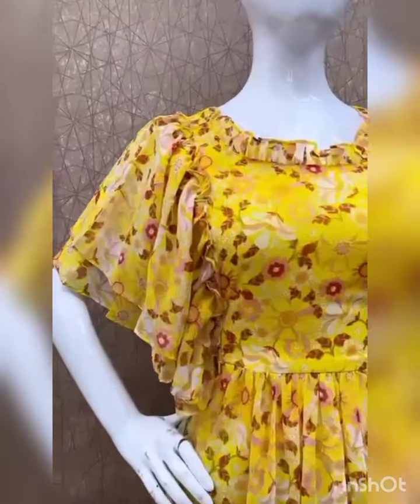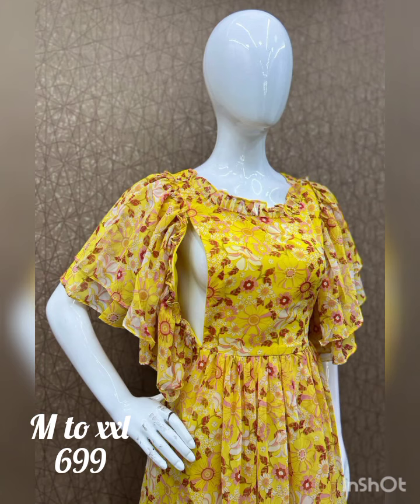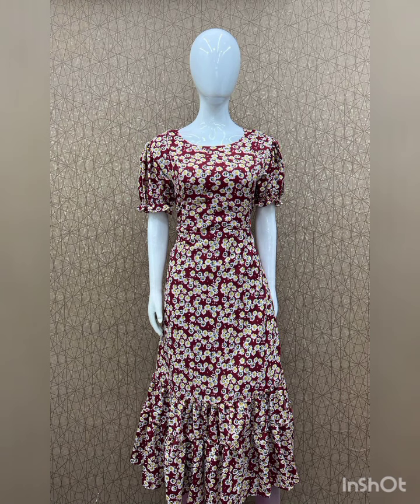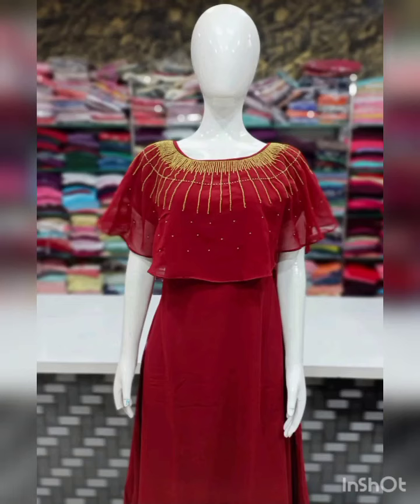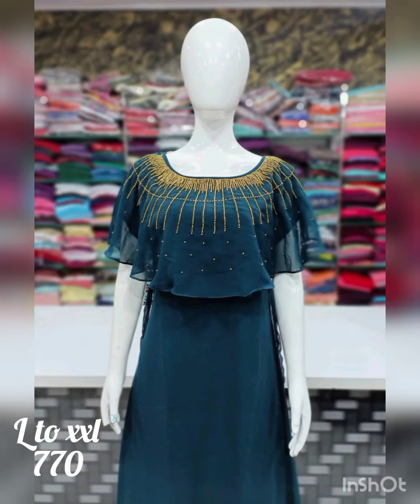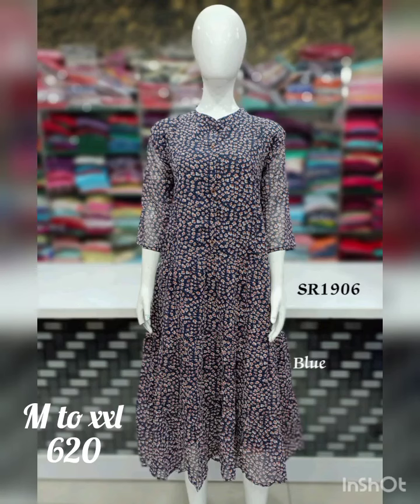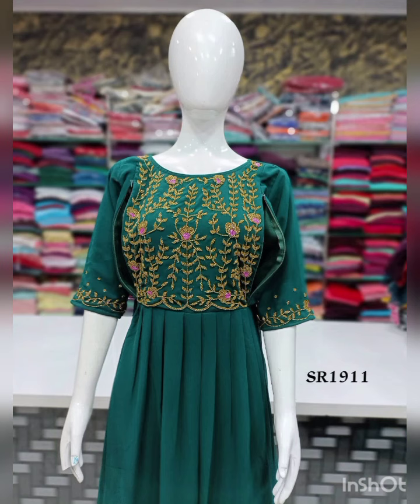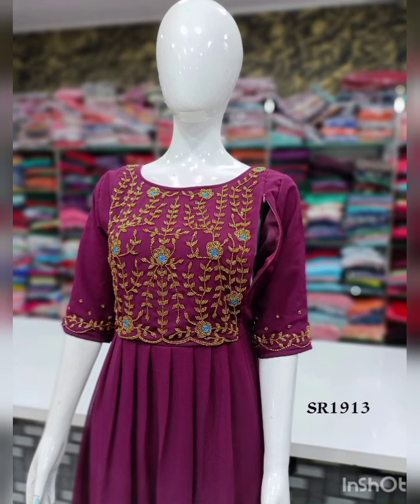Feeding Tops with All india free shipping